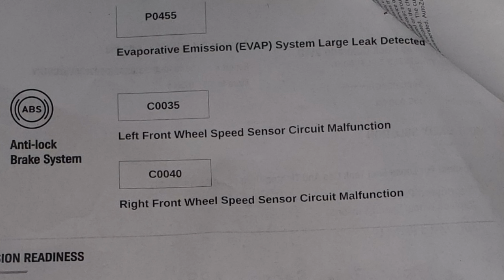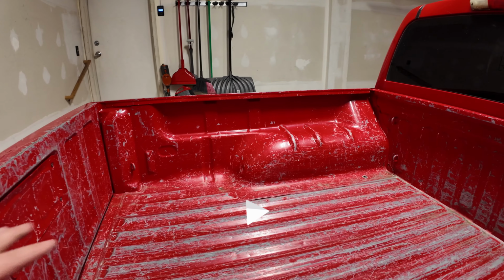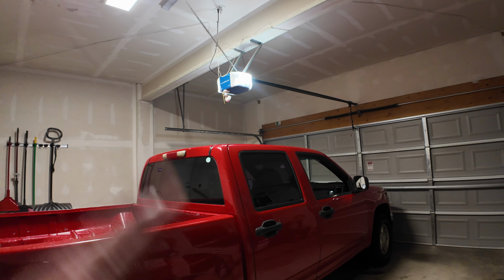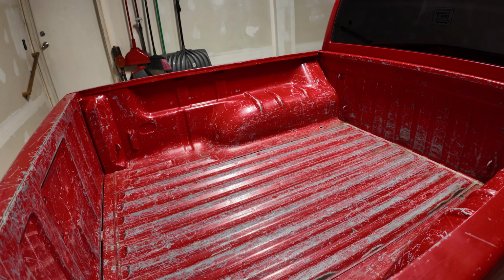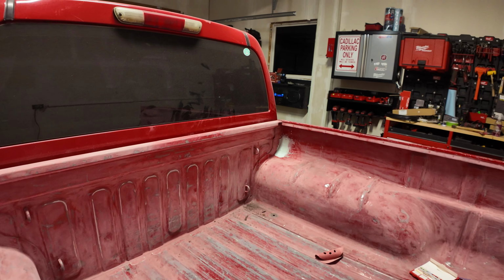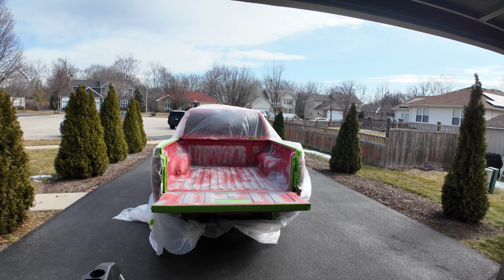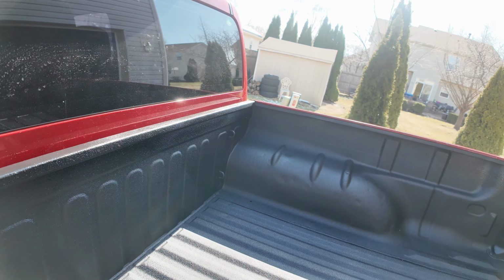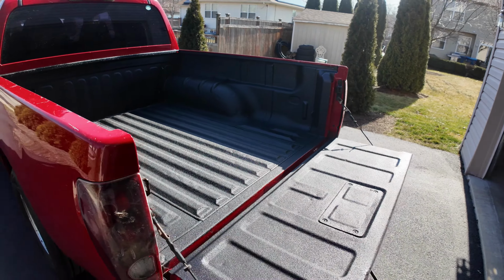Chevy Colororado Project raptor Bed Liner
My brother in-law decided to sell his Colorado but needs to some work to get the best pay out , first thing is the b ed of this pick up is in bad shape  but with some elbow grease and report liner spray on it will  make it look like new .

SAVE $30 CODE : PRV30

AMAZON LINKS

AUTO DETAILING

4RUNNER PRODUCT

TOOLS I USE

RAV4 PRODUCTS